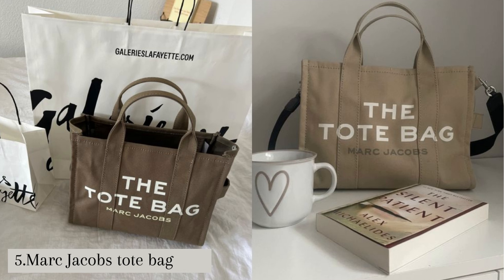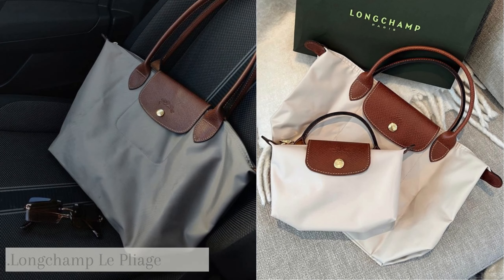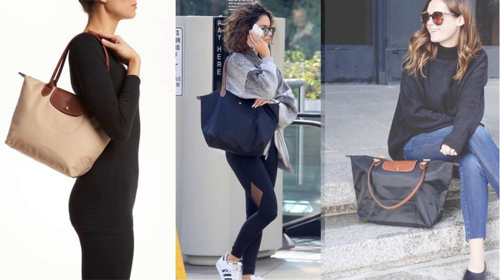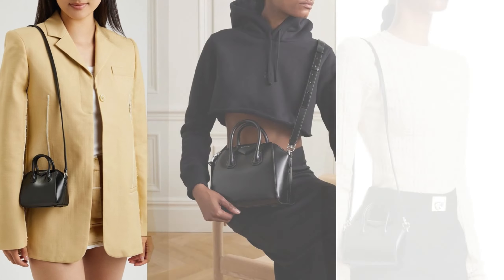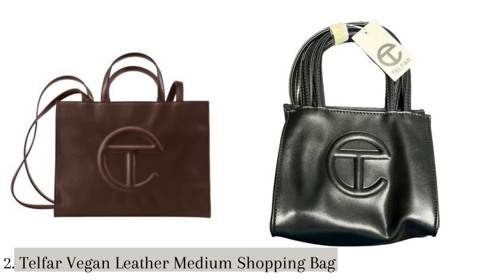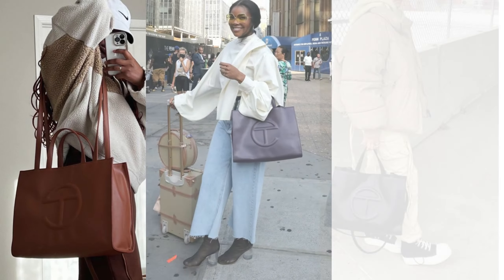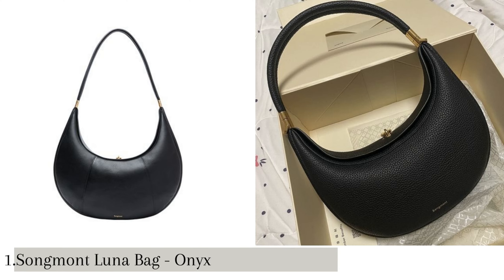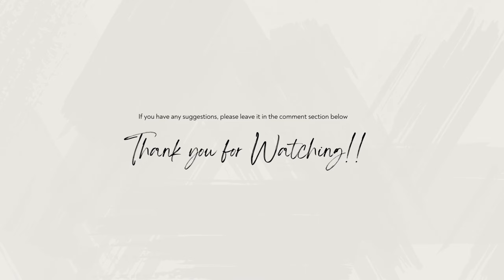Most AFFORDABLE Designer bags.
hello! Welcome to The Fashion Daily where everyday is a new day to be fashionable and stylish! We will show you in this video the top affordable designer handbags and many more!